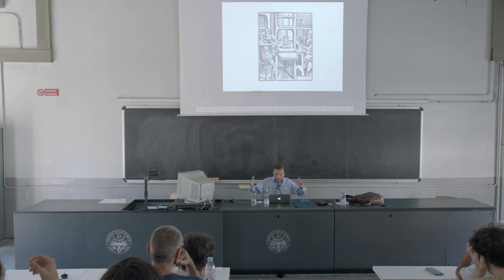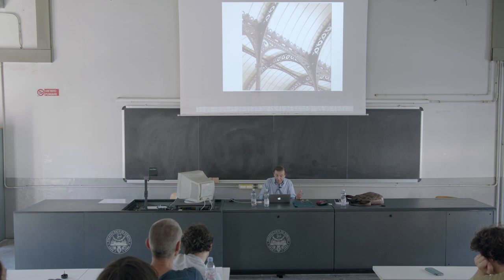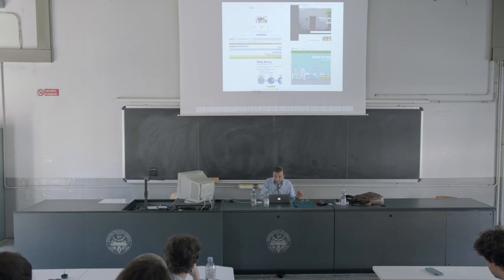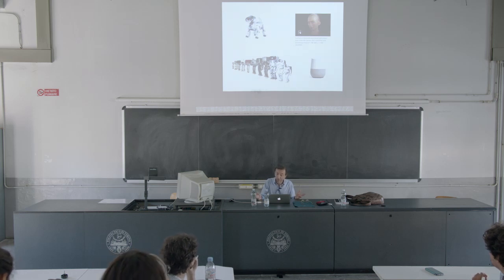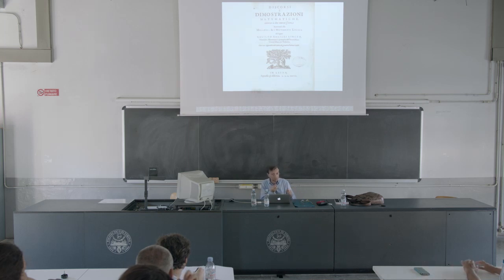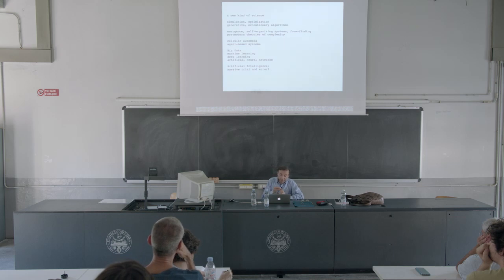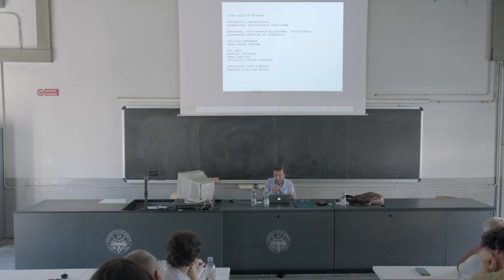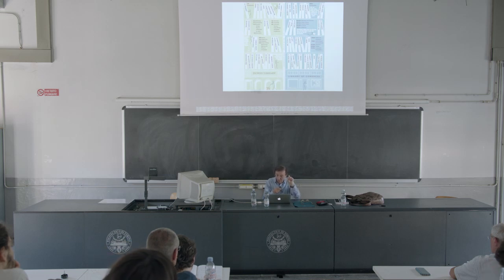Corso Eccellenza SCHEMA - Mario Carpo - ALGORITHM 6 luglio 2018 17:30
DAD - Politecnico di Torino
Prof. Riccardo Palma